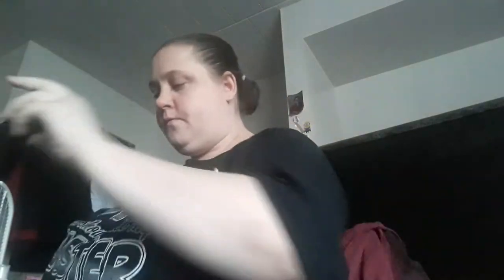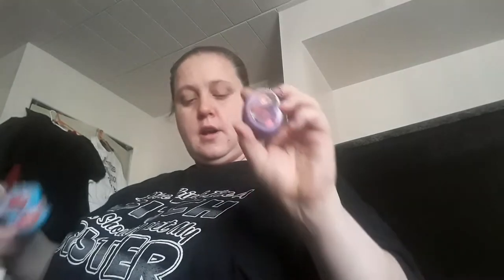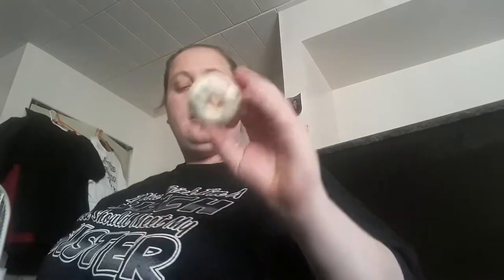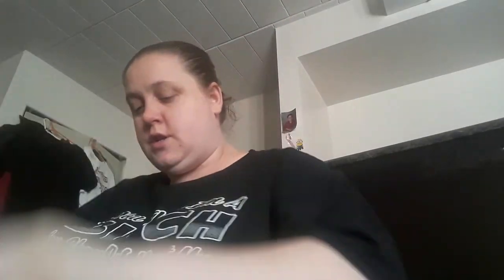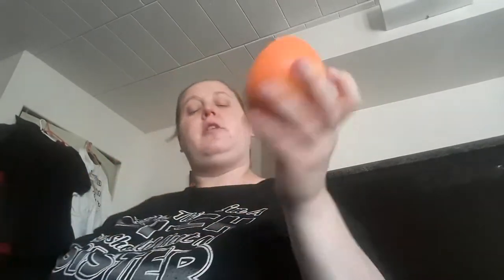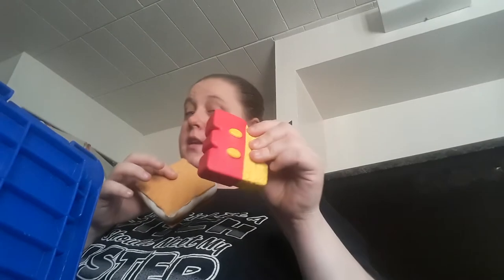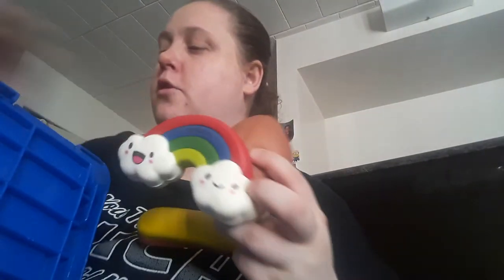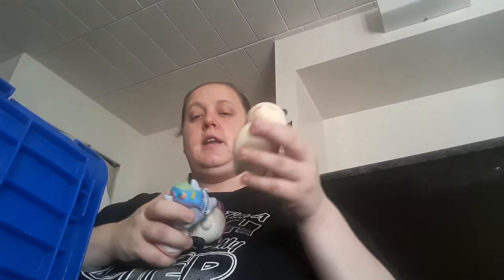Moving my squishies to new tote and a squishy haul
Showing you all the Squishies have